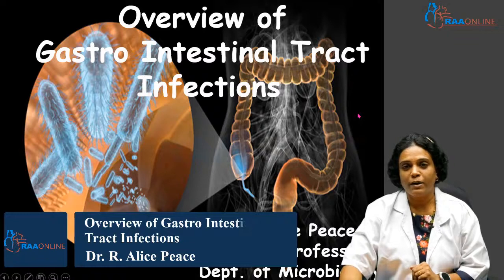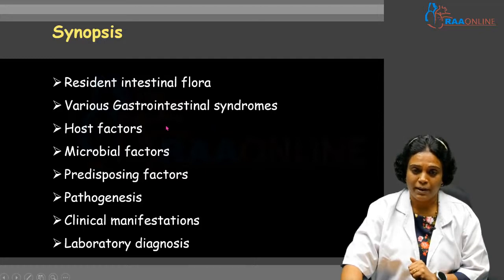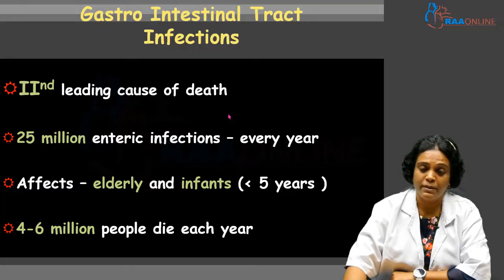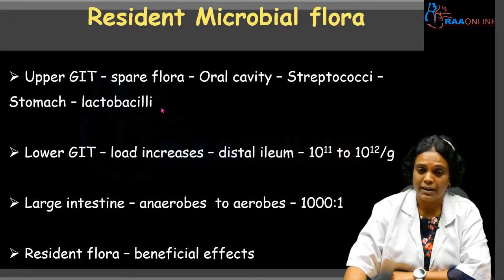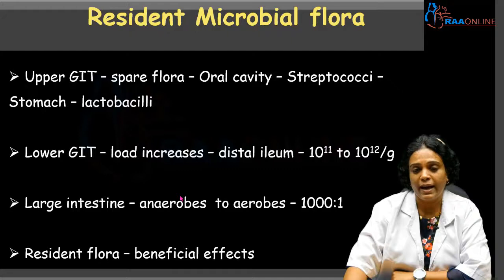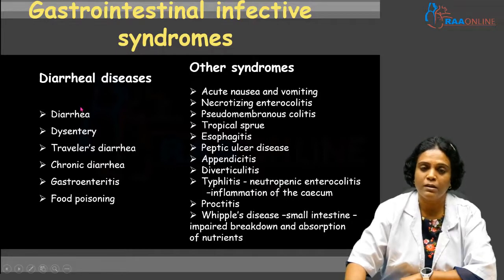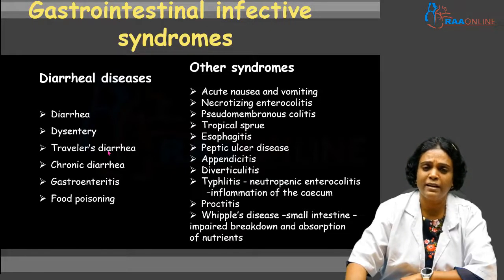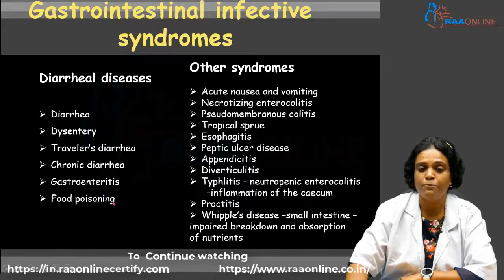Overview of Gastro Intestinal Tract Infections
Microbiology:
Gastrointestinal infections, sometimes known as gastroenteritis, are infections of the gut or intestine. Bacteria, viruses, and parasites can cause a wide variety of infections. The majority of infections were digestive-related, brought on by contaminated food and water. E. coli, staph infections, and other bacterial illnesses are among them. Norovirus is a type of viral gastroenteritis, and parasitic infections like giardiasis are another example. The best treatment is hydration. Hepatobiliary infection is a condition that affects the liver and biliary system's ability to function normally. Many tropical illnesses, including biliary ascariasis and chronic hepatitis, target the hepatobiliary system. Obesity, undetected hepatitis infection, and alcohol abuse are the leading causes of liver damage. Gallstones, cholecystitis, and biliary tract blockage are among the biliary disorders. This module explains about the detailed information on gastrointestinal and hepatobiliary system infections based on NMC CBME curriculum for medical students.